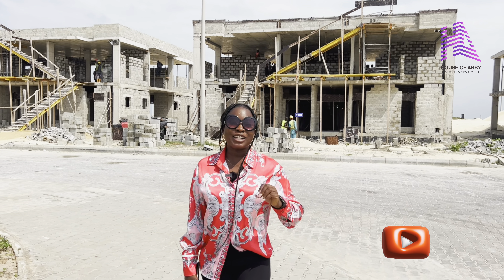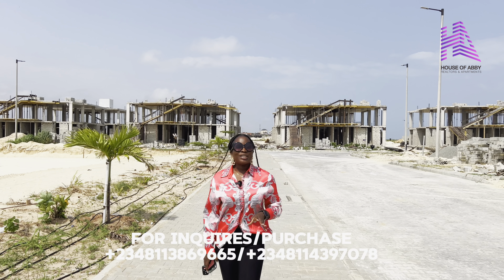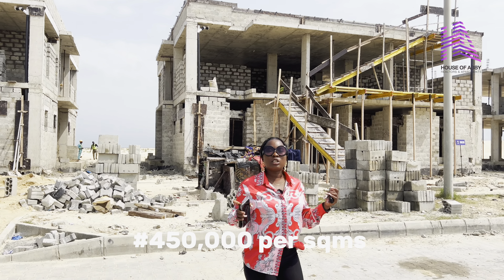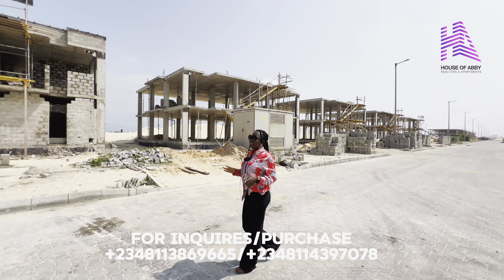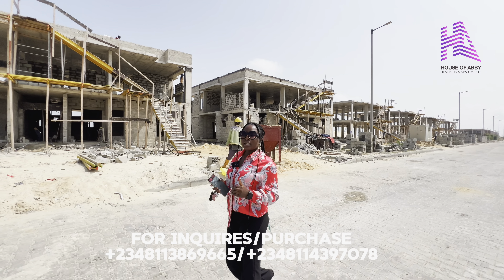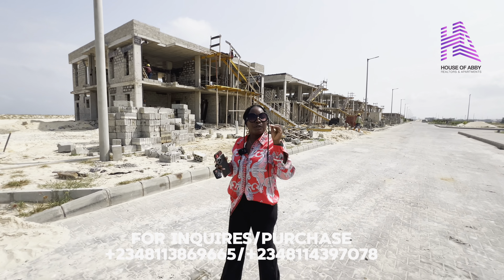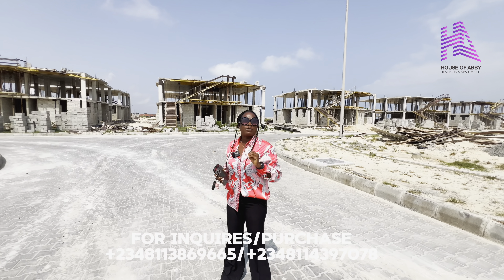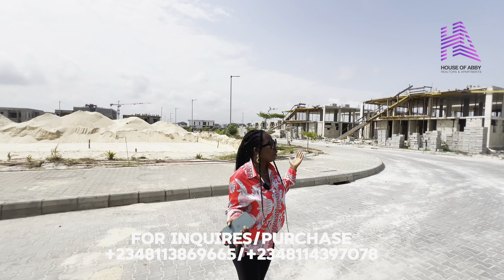Inside Lekki's first beachfront estate. Build your own home here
WELCOME TO THE FIRST BEACH FRONT ESTATE IN LEKKI.

SPANNING OVER 50 hectares OF LAND.

THIS FULLY SERVICED ESTATE HAS LUXURY PLOTS SELLING, FOR INVESTORS WITH GREAT VISIONARY.

FROM LAUNCHING TILL DATE, EARLY INVESTORS HAVE MADE OVER 100% CAPITAL PROFITS AND MASSIVE RETURNS.
THIS INVESTMENT IS ONE THAT WILL DEFINITELY BOOST YOUR PORTFOLIO.

Luxury is peace. Luxury is serenity

With over 1km of private beach front and a wide promenade with sweeping views of Victoria Island and Eko Atlantic in the distance,

Maiyegun Beach Estate is naturally serene, and its cool winds and sandy beaches will make sure you always wake up with a smile; refreshed and ready to face each new day.

LOCATION:JAKANDE LEKKI

Price starting from #450,000 per sqms
( limited plots available)

Facilities
Underground drainage
Underground electrical cables
Central sewage treatment
Fiber optic internet
Uninterrupted electricity
Games arena
Recreational center
Pool
Gym
Eco Friendly system

Give us a call/WhatsApp for inspections and purchase